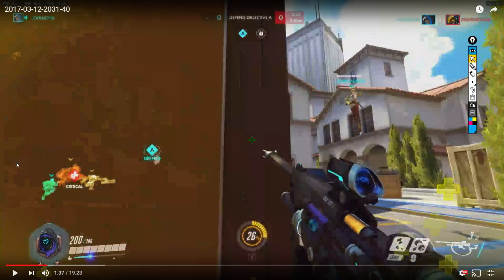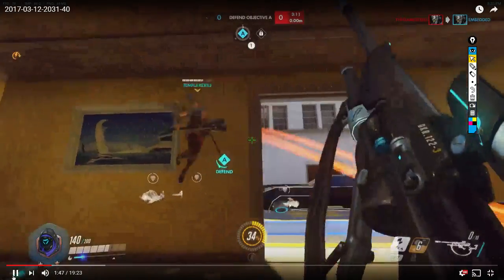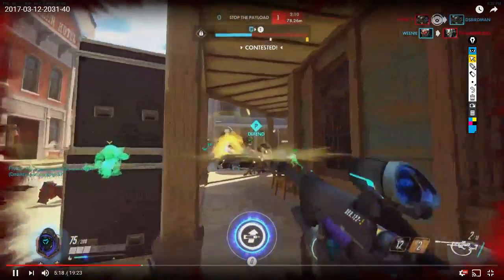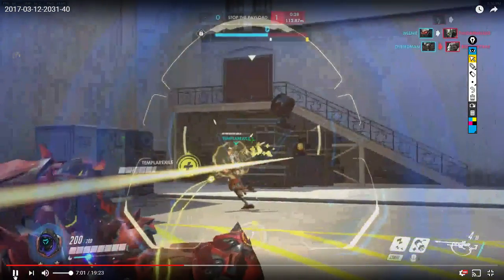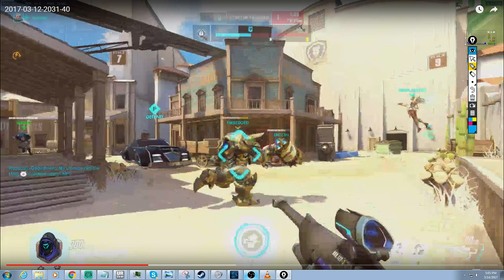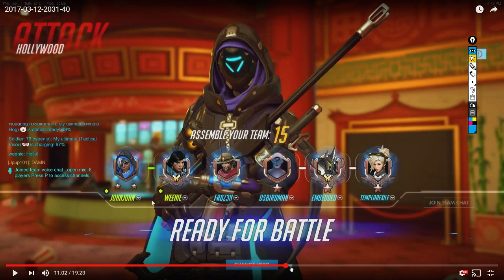Overwatch | 3-4 Ana Tips to Improve Your Gameplay.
Focusing on Positioning, sleep dart usage, high ground angles, and a small number of callouts.